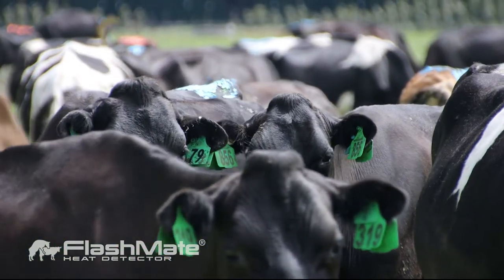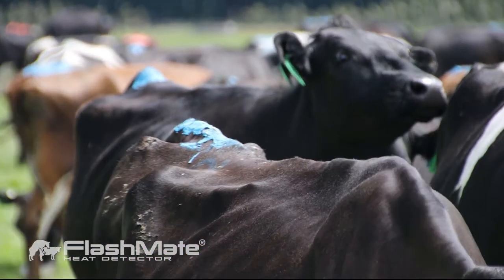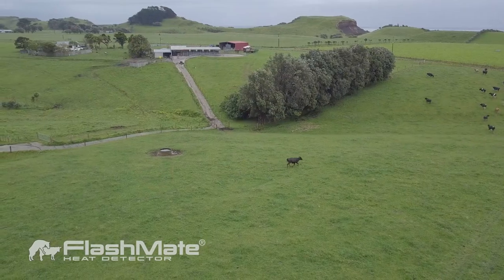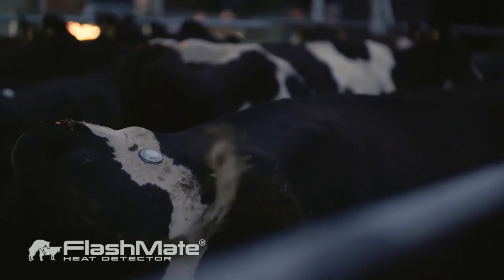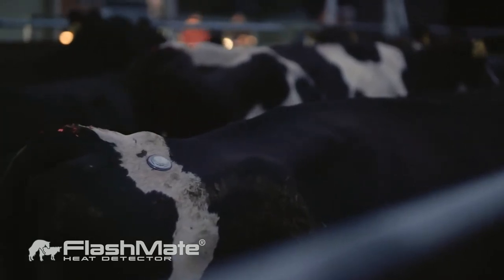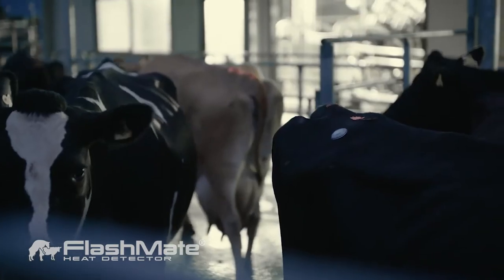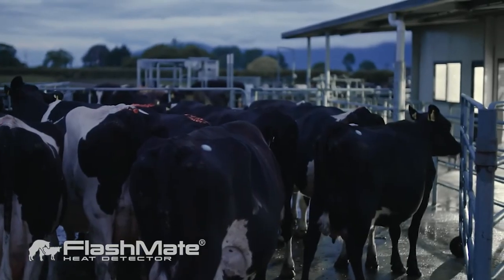Robert's Story Short #2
Mating 2 & 3 yo cows - Robert shares his experience with FlashMate over a few years